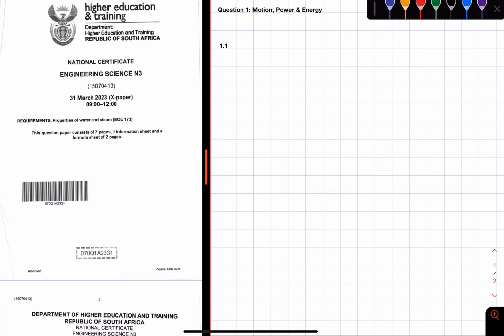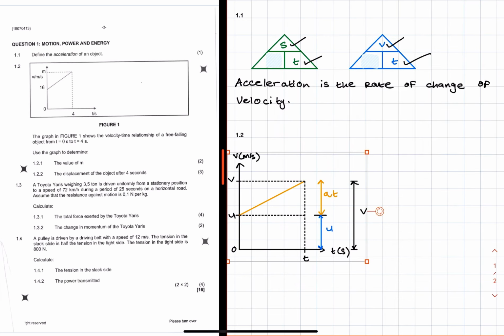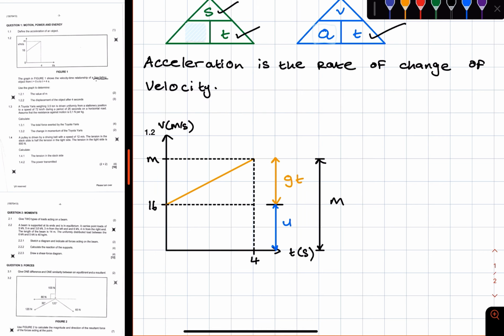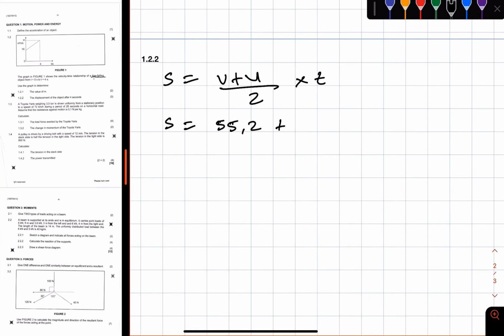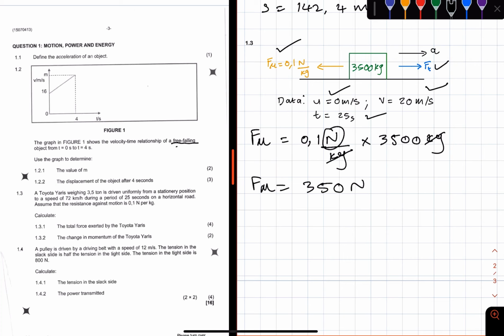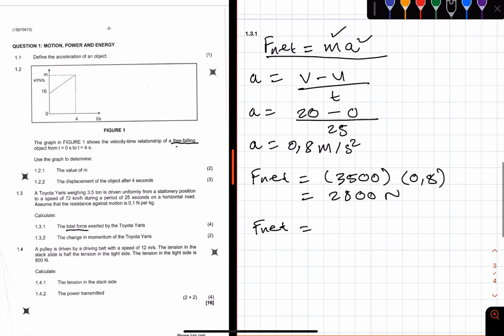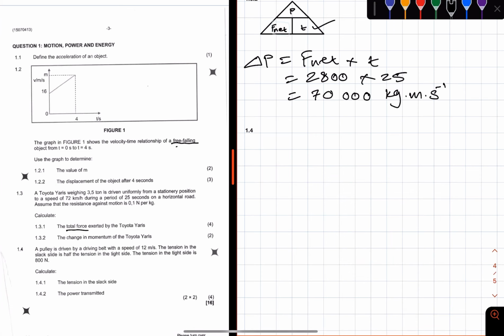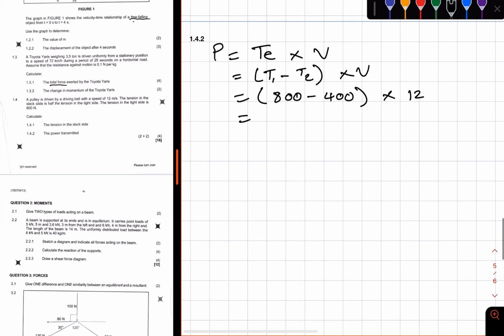Engineering Science N3 Exam - March 2023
Revision based on question 1 of the Engineering Science N3 Exam - March 2023. EngineeringScienceN3, NatedEngineeringMadeEasy, @The_Nated_God

Nated Engineering